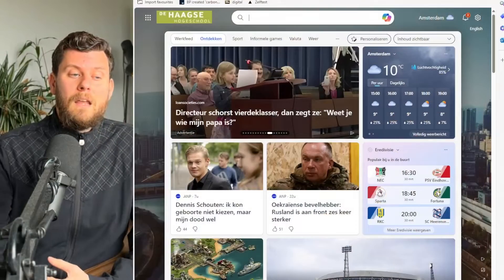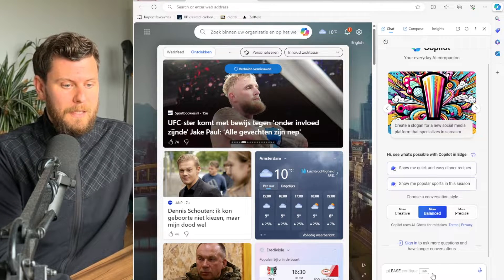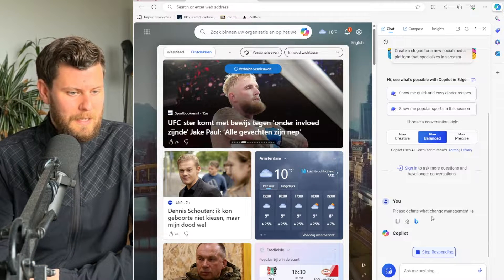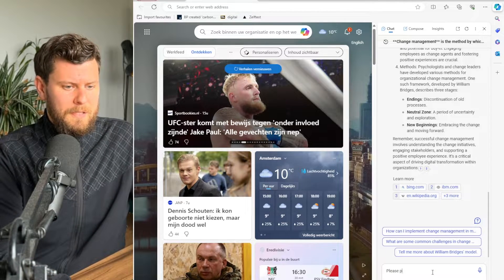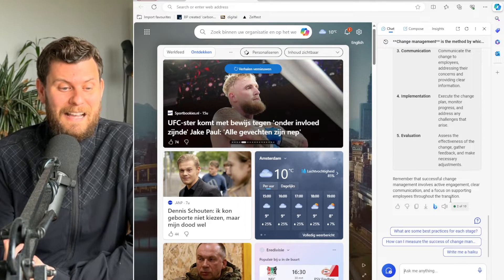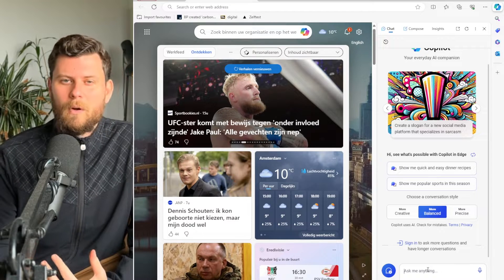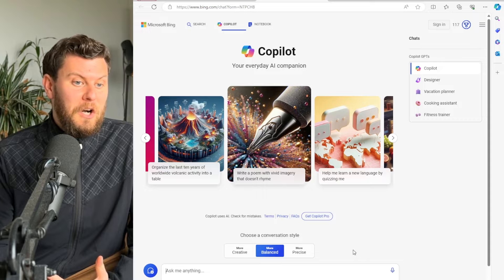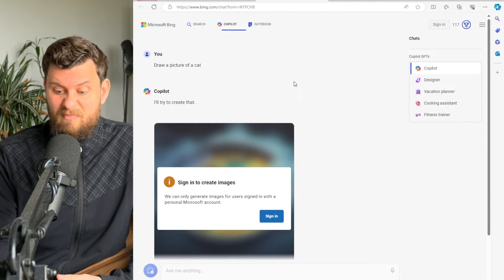ChatGPT blocked at work? Try Copilot!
So easy that literally the most tech-illiterate person could do this! I promise! If in doubt, drop a comment or DM

This short and sweet video details how to use Microsoft's answer to ChatGPT that's available for most people inside organisations. Get caught up to speed, please! And try AI.

What you need: Microsoft Edge (that wonderful browser that is installed on all company laptops) OR the ability to go to Bing.com